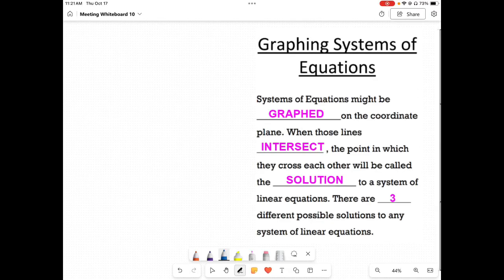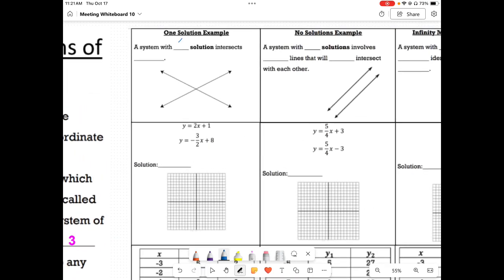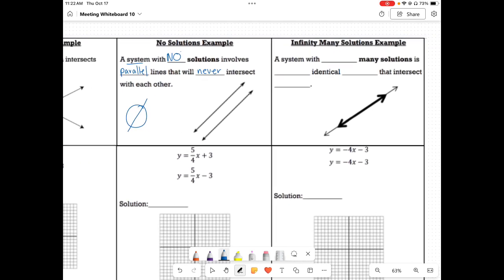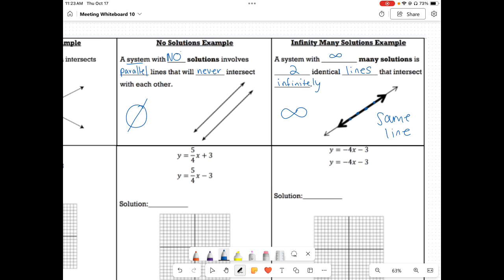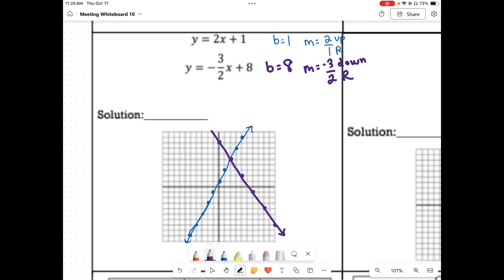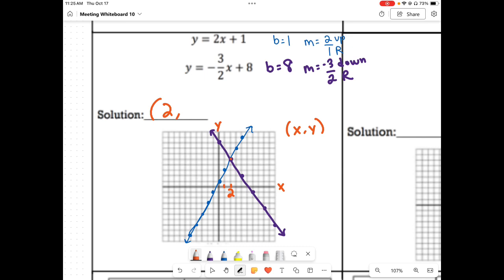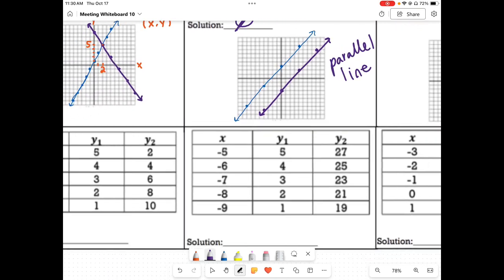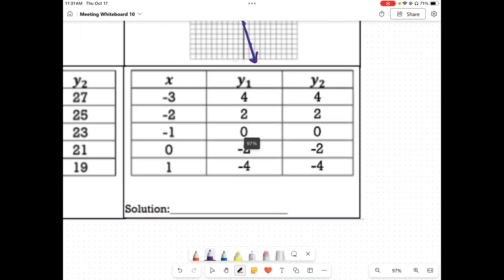Graph Systems of Equations Notes 1